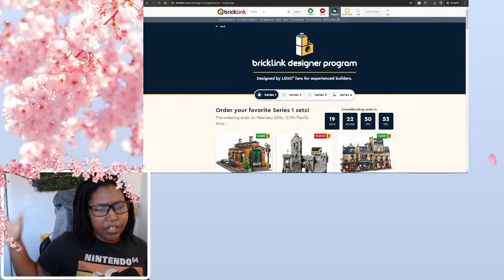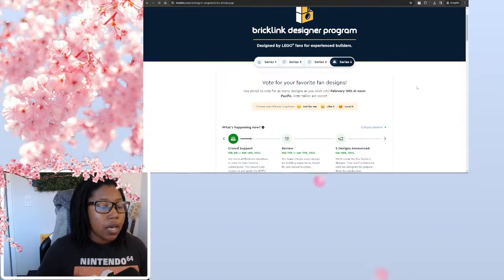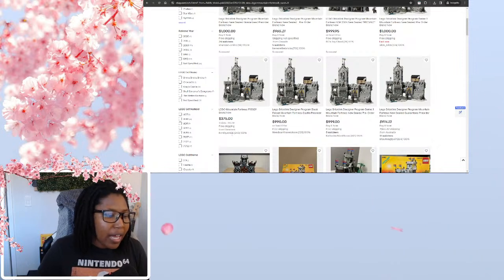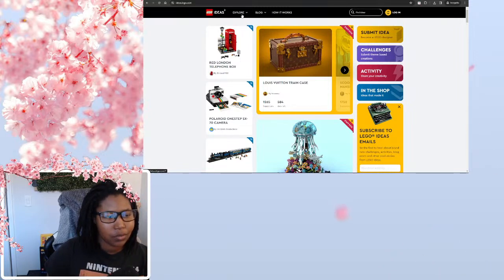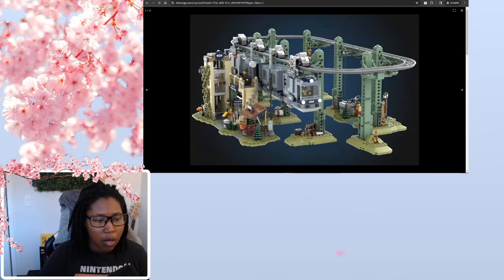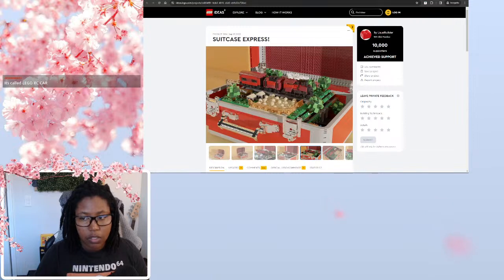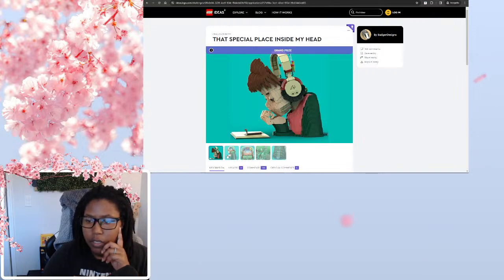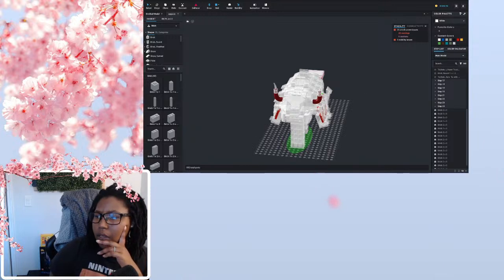LEGO Bricklink Designer Sets SOLD OUT! Scalpers Taking Advantage!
Welcome into CC's Cafe Corner! Let's discuss Lego things.
Topics for today: bricklink designer sets

I’m just an adult LEGO fan trying to live my best life by collecting and talking about LEGO. Some of my favorite themes to build right now are lego ideas, lego brickheadz, and lego marvel.